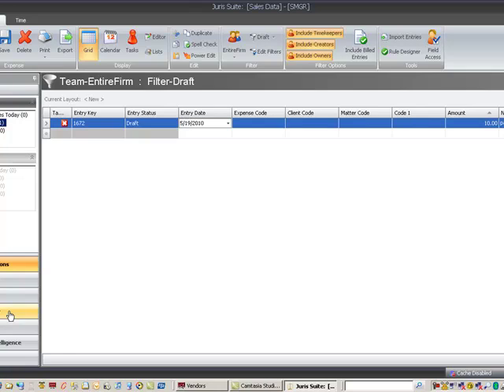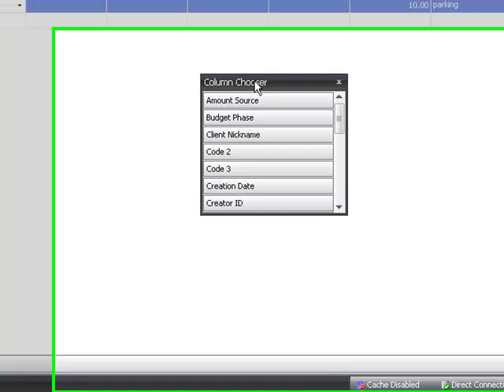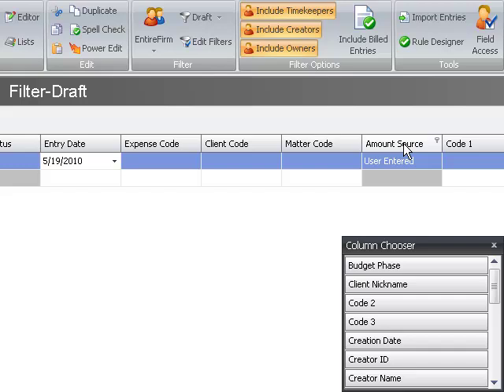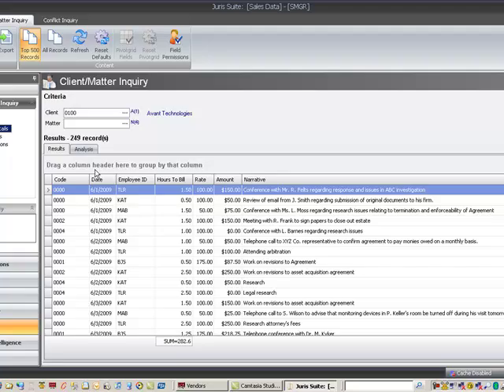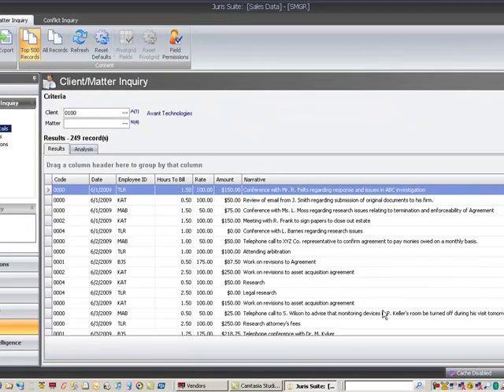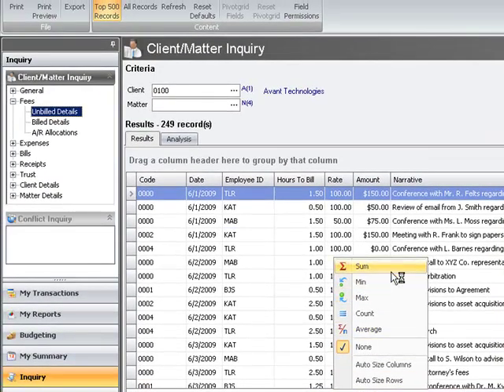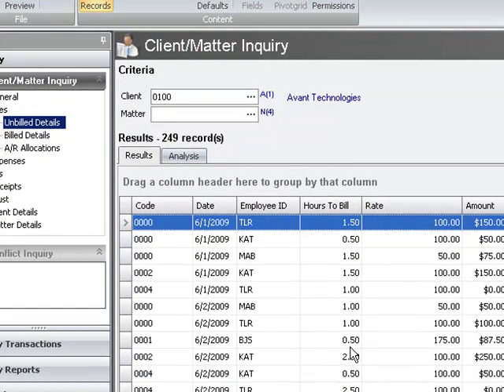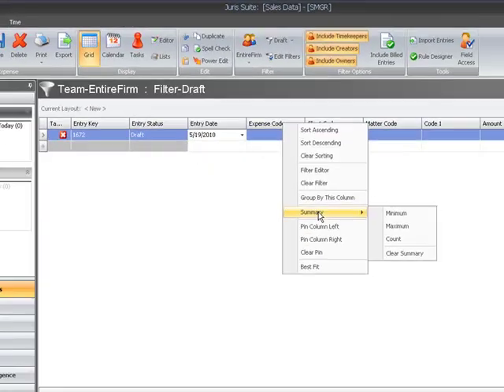How to add and remove columns in Juris - LexisNexis Practice Management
Juris Sales Engineer, Kristen Camero talks about the best course of action to add and remove columns in Juris.